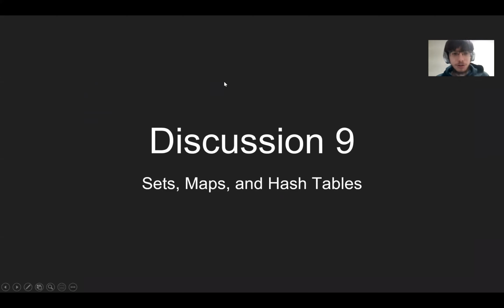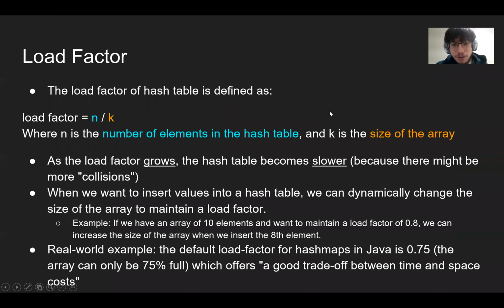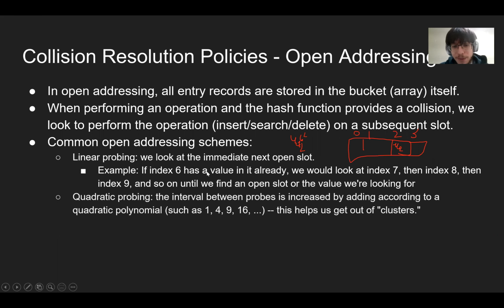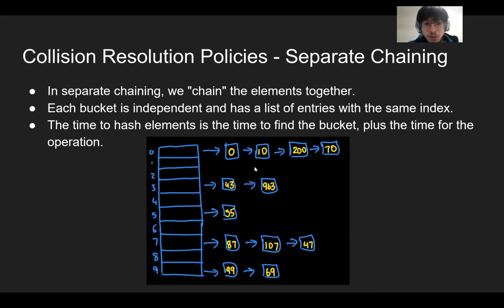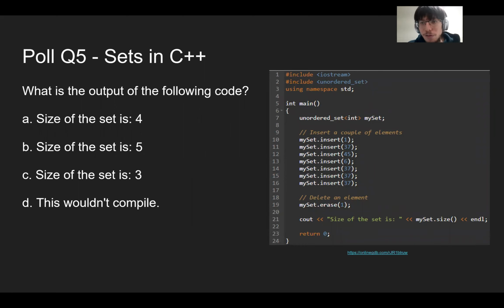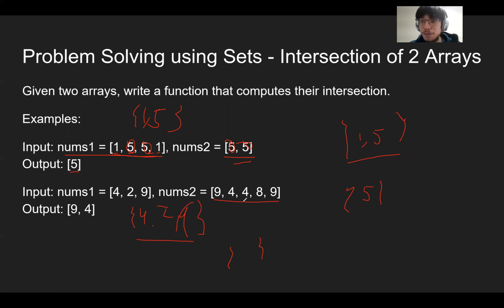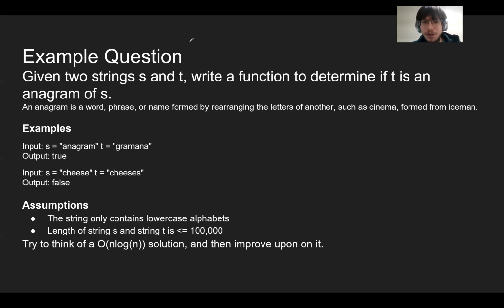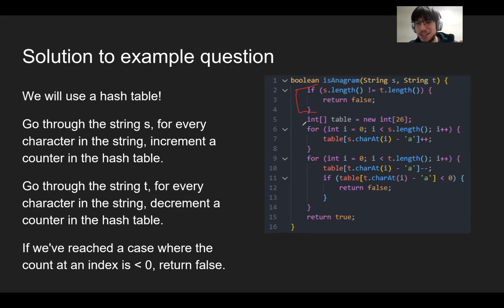COP3530 UF Fall 2021 Online Discussion 9 -- Sets, Maps, and Hash Tables